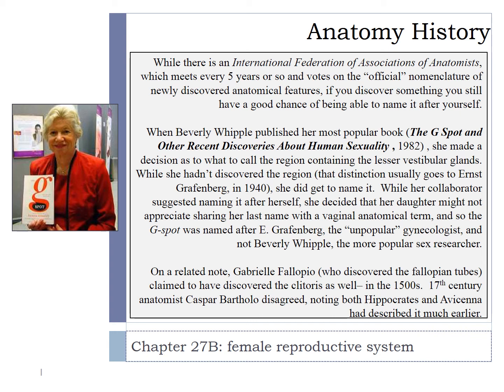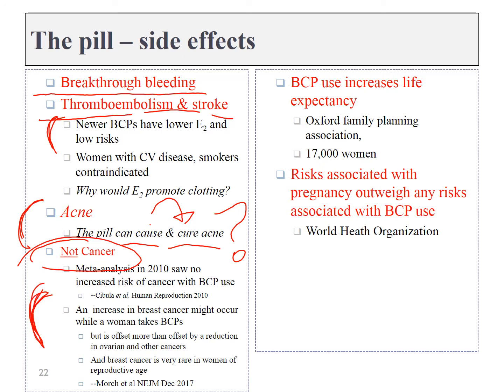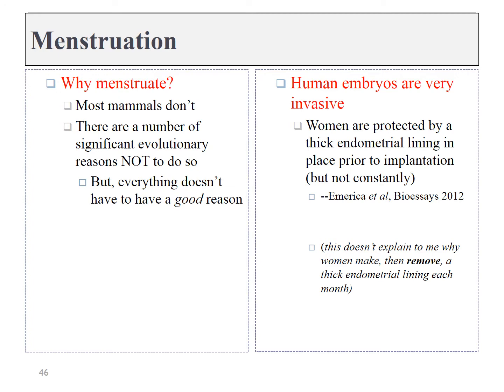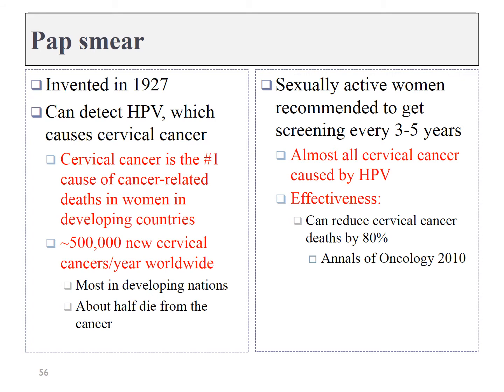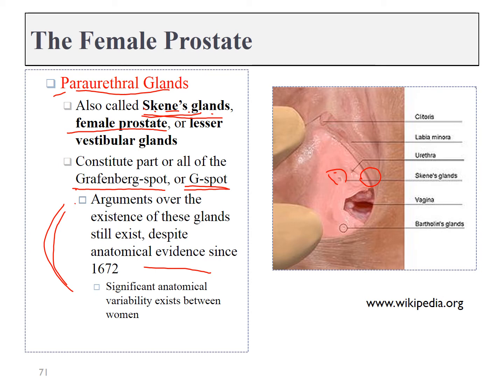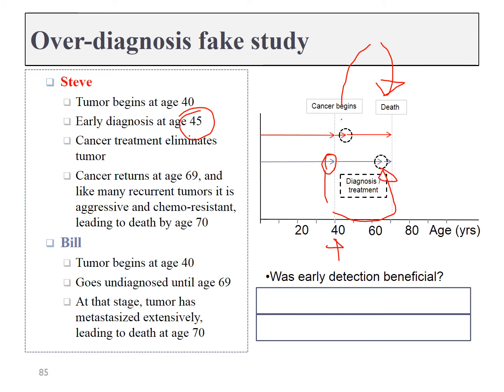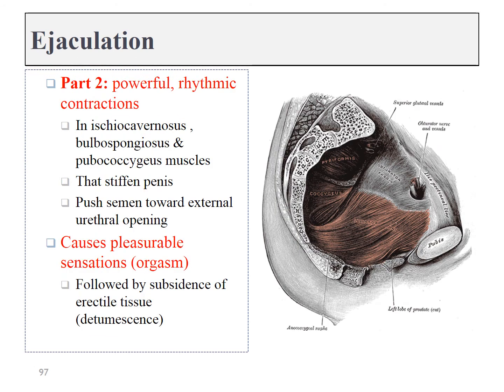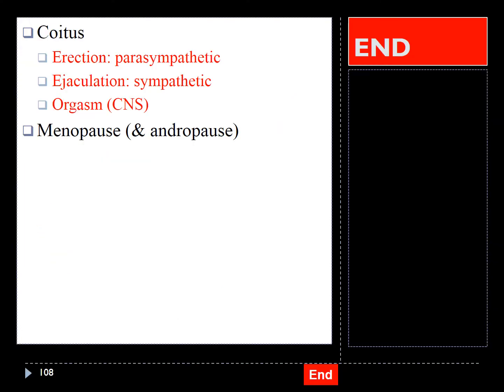ch27b lecture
Chapter 27b: female reproductive system
0:00 oogenesis
09:52 the Pill
18:10 uterine cycle
39:00 internal genitalia
53:00 external genitalia
1:00:36 mammary glands
1:20:00 coitus
1:34:20 menopause